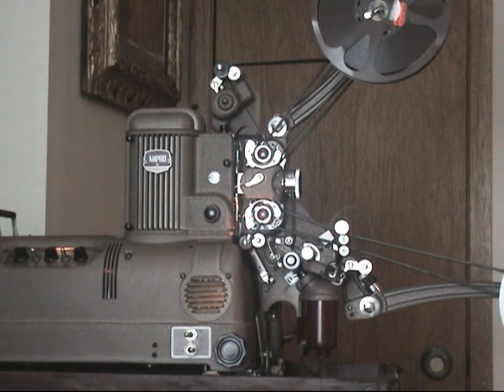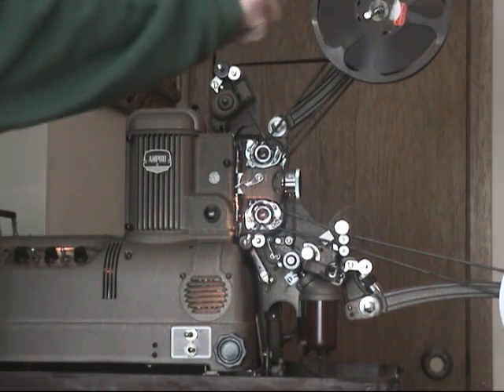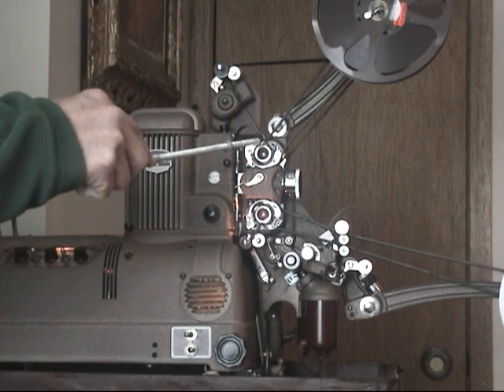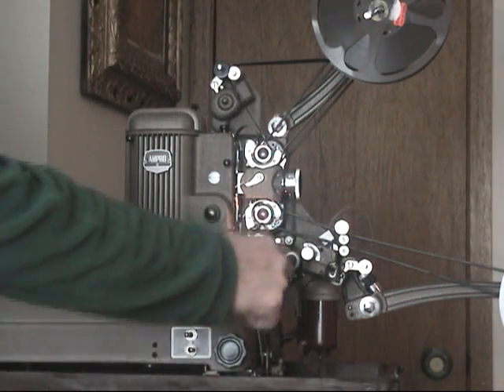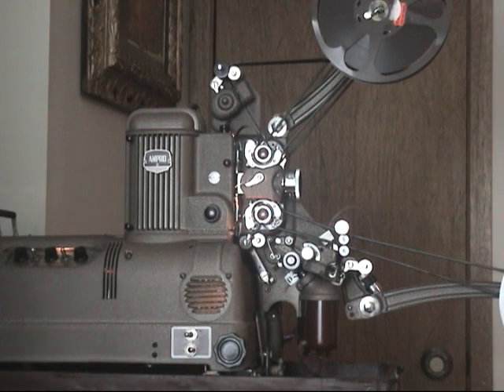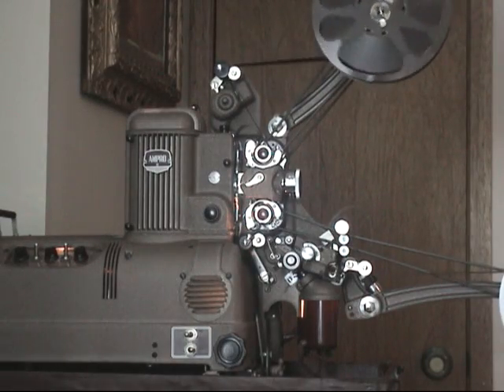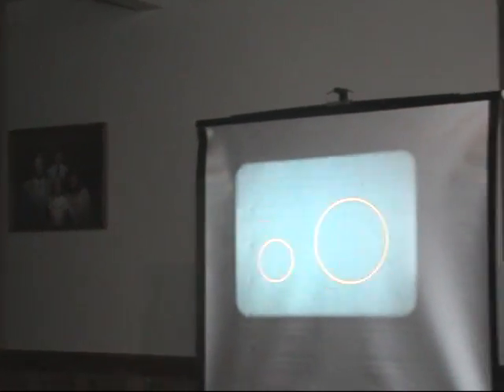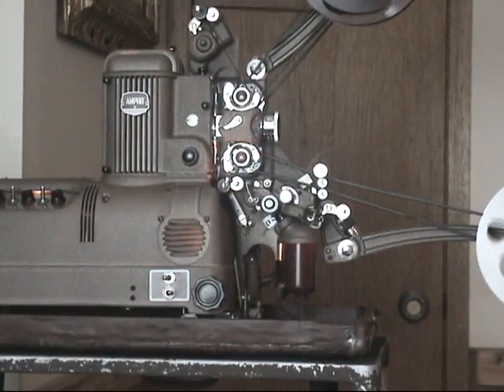Ampro 477 Demo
This clip shows the film path thru the magnetic erase head.